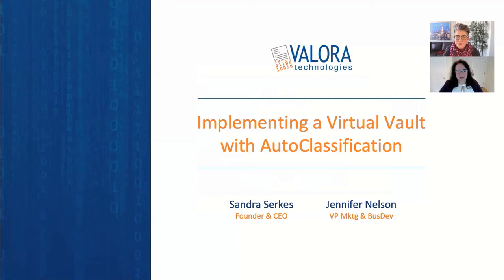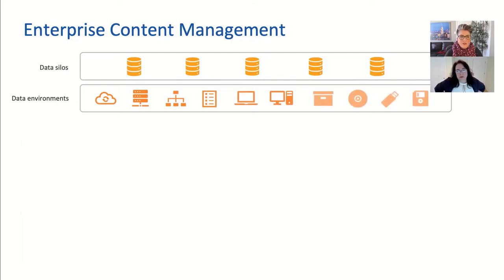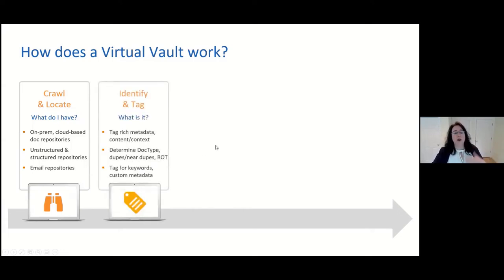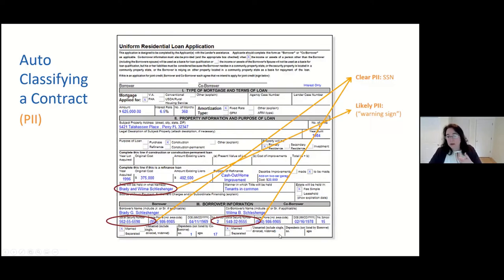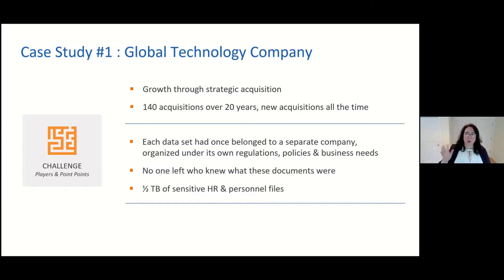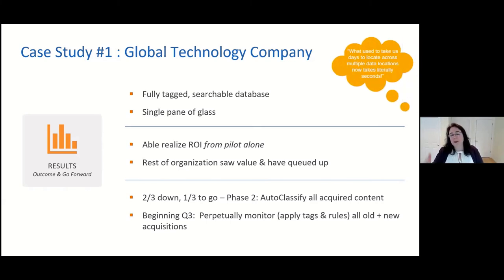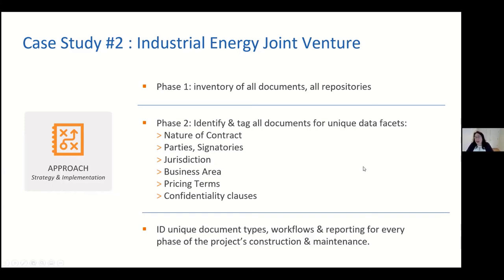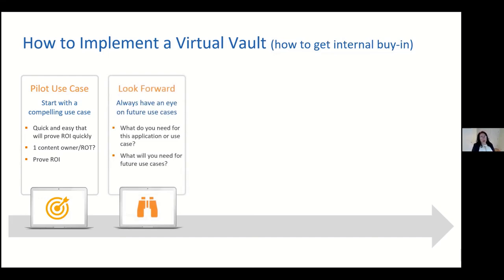Webinar: Implementing a Virtual Vault with AutoClassification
In this case study webinar, see how two different organizations used AutoClassification to construct a central command interface or "Virtual Vault" where teams could search contracts and documentation via one content dashboard, extracting key fields & establishing rules for handling.

CASE STUDY #1:
• Company: Global Technology Company
• Use Case: HR management / M&A integration
• Goal: To access and organize HR records from over 140 acquisitions over 20 years. A key goal was to tag relevant content in such a way that allowed a single user to search separate corporate entities and repositories with the same search criteria, bringing search results into one unified view.

CASE STUDY #2:
• Company: Industrial Energy Joint Venture
• Use Case: Construction Claims Management
• Goal: To manage project-related content spread across several repositories, on-premise and in the cloud. One of the key concerns was to manage and monitor evidentiary content related to insurance, performance, liability, and billing claims over the ten-year construction and implementation timeframe.